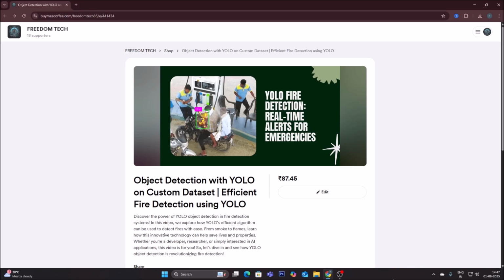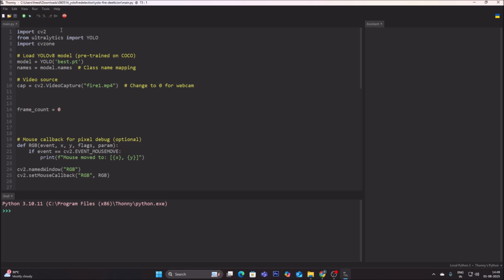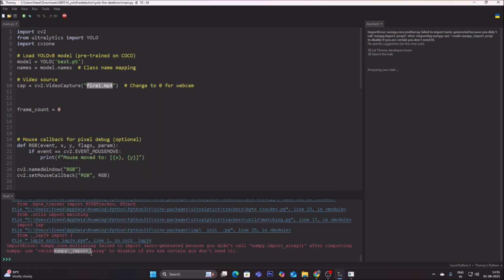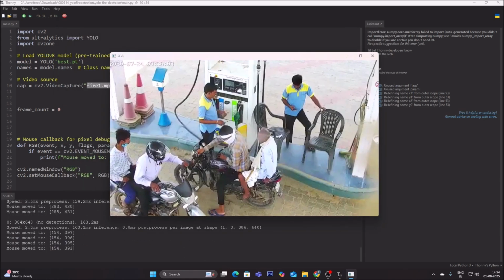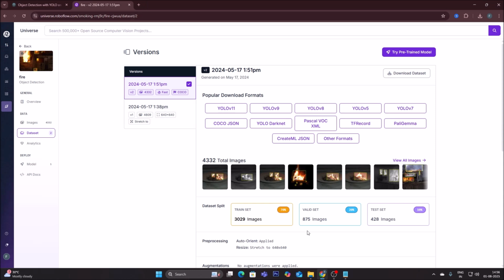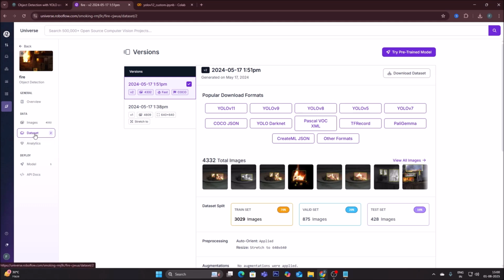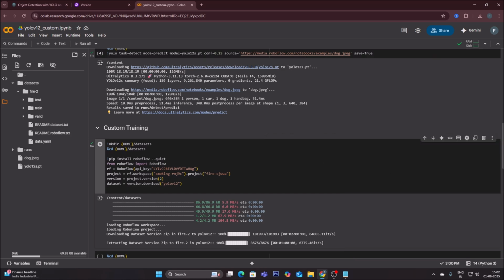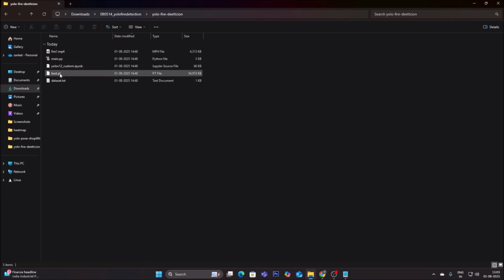Object Detection with YOLO on Custom Dataset | Efficient Fire Detection using YOLO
Discover the power of YOLO object detection in fire detection systems! In this video, we explore how YOLO's efficient algorithm can be used to detect fires with ease. From smoke to flames, learn how this innovative technology can help save lives and properties. Whether you're a developer, researcher, or simply interested in AI applications, this video is for you! So, let's dive in and see how YOLO object detection is revolutionizing fire detection!